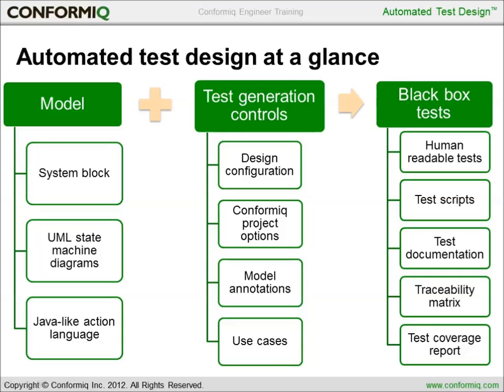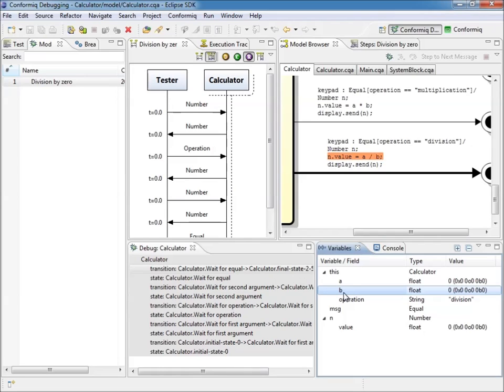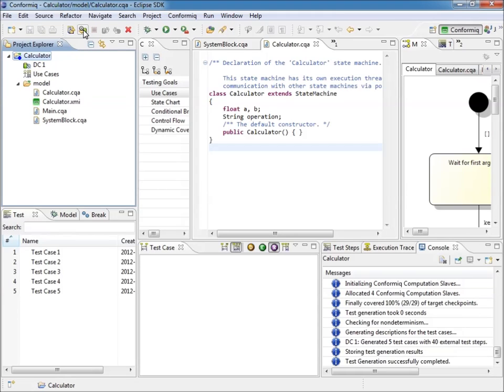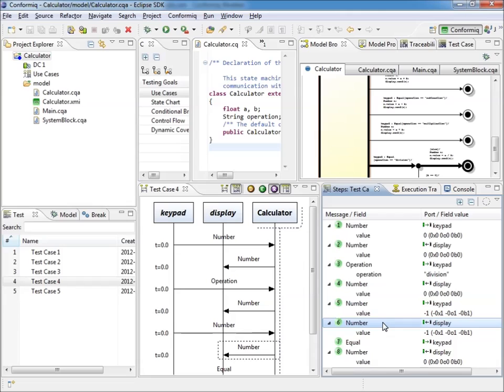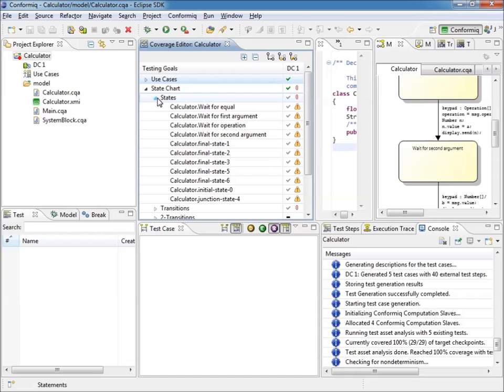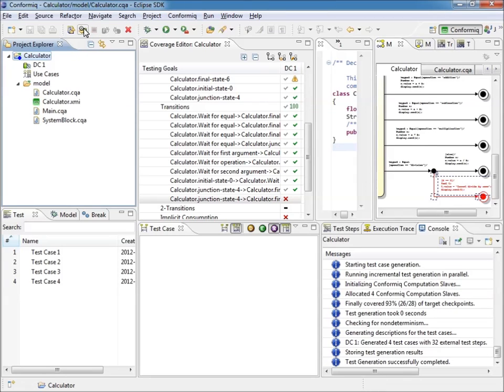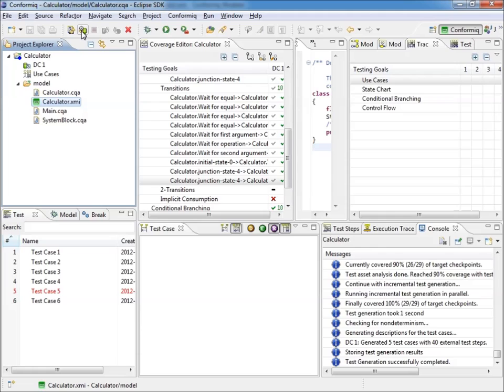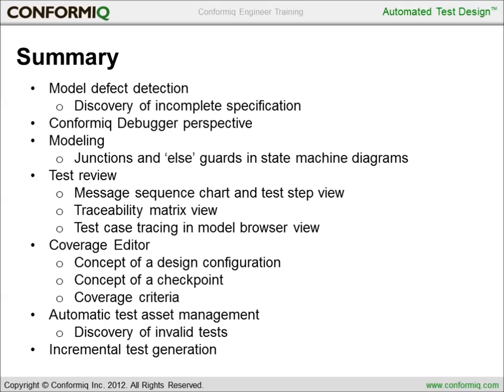Getting started with Conformiq Designer Part 2 - Working with Test Generation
Second 25 min part of introduction to Configuration covering model defect detection, modeling with junctions and else guards test review with the MSC view and traceability matrix, customization of test target settings as well as test asset management and incremental test generation.